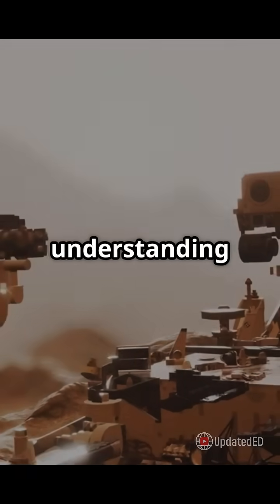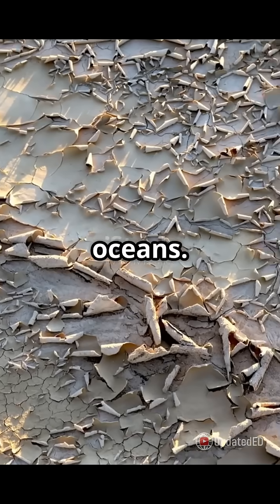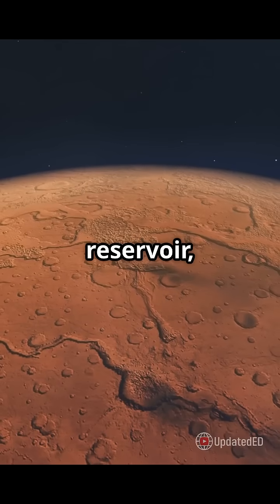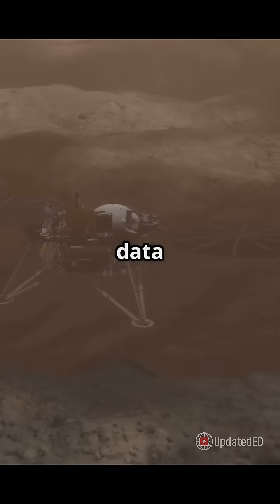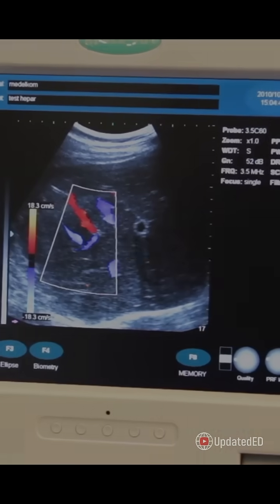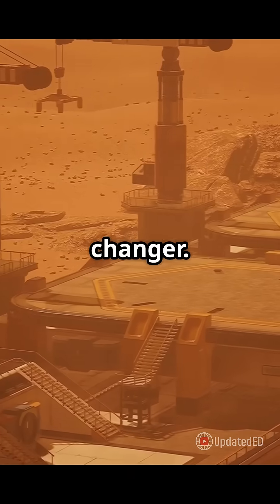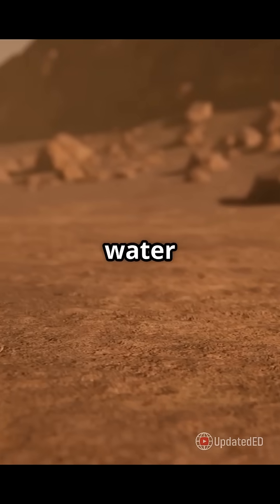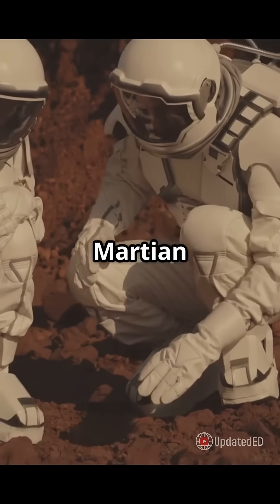Liquid water on Mars? 💧🪐 New evidence suggests it could still exist beneath the surface!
Scientists have found new evidence that liquid water might still exist under Mars' surface! 🌌💧 If confirmed, it could reshape our search for life beyond Earth.